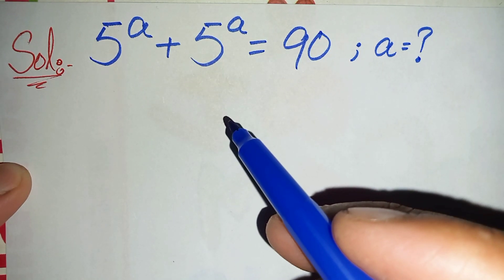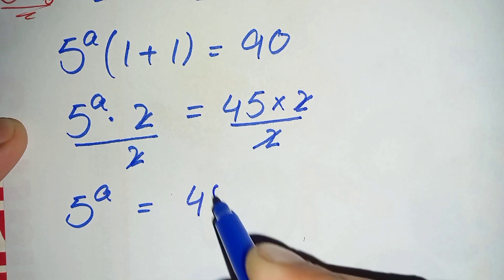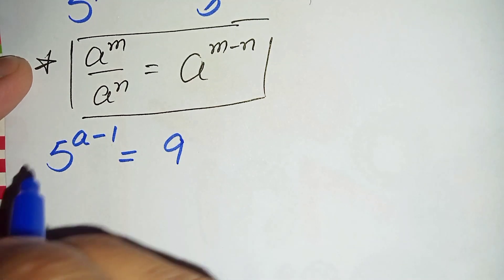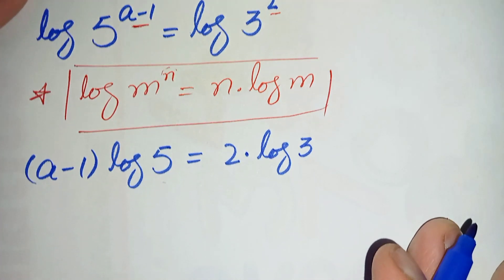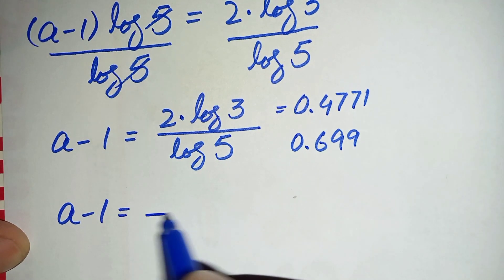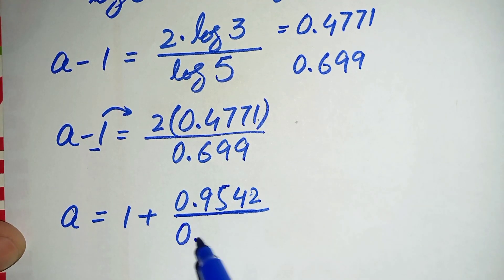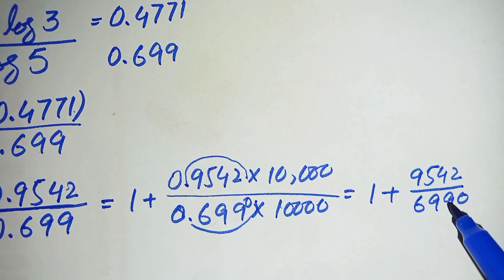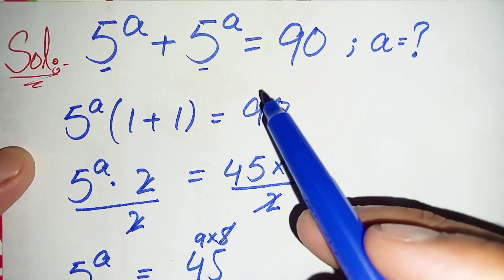A Nice Exponent Math Simplification | Math Olympaid